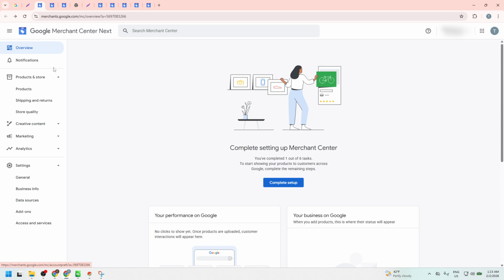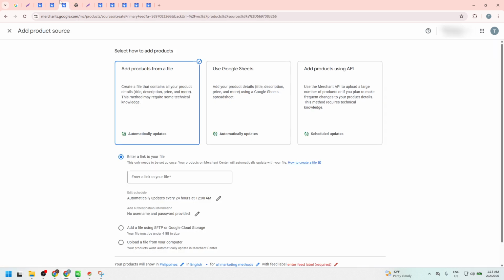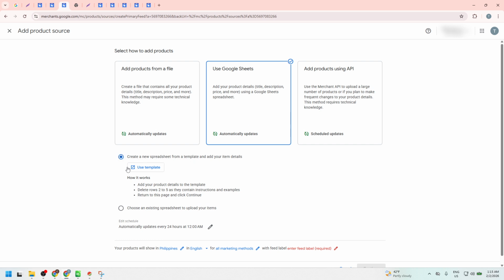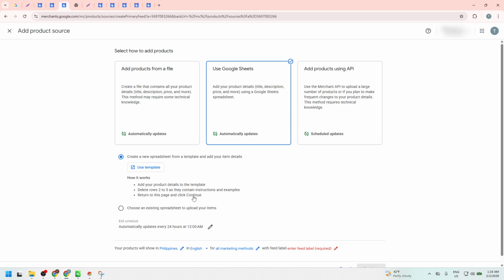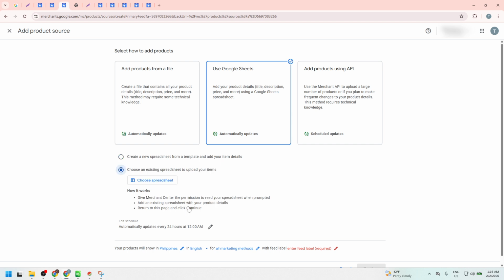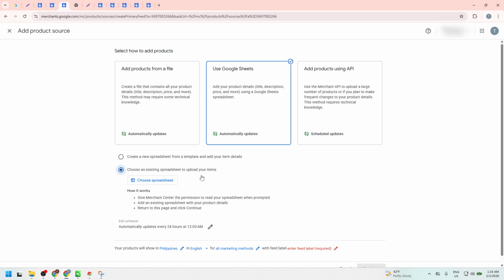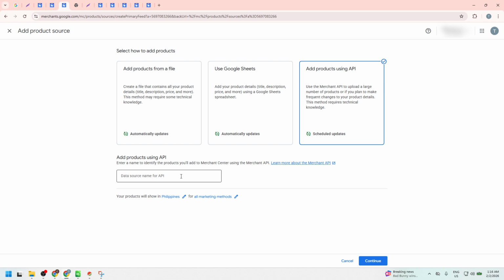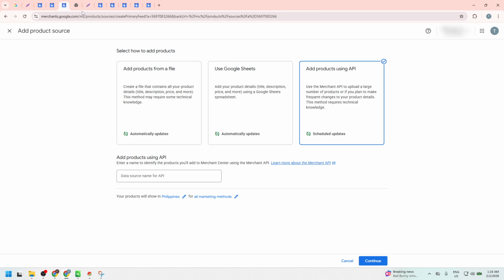How to Create Product Feed in Google Merchant Center [2026 Full Guide]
How to Create Product Feed in Google Merchant Center

In this video, we show you exactly how to create product feed in Google Merchant Center to serve as the foundation for your shopping campaigns. We examine the primary methods for importing product data to ensure your inventory is correctly synchronized with the retail ecosystem.

Mastering the creation of a primary feed improves project quality by providing a structured, automated pipeline for your product information. By utilizing these data management parameters, we ensure that your product attributes are comprehensive and compliant, maximizing your visibility across Google’s commercial surfaces and improving the accuracy of user search results.

Technical Specs:
Software: Google Merchant Center; Feature: Data Feeds & Inventory Management.